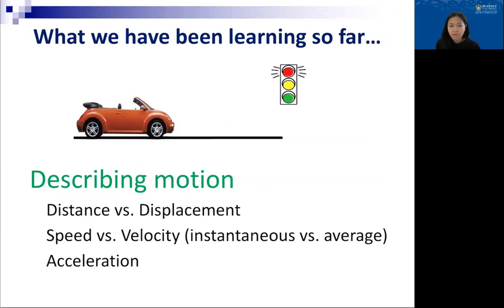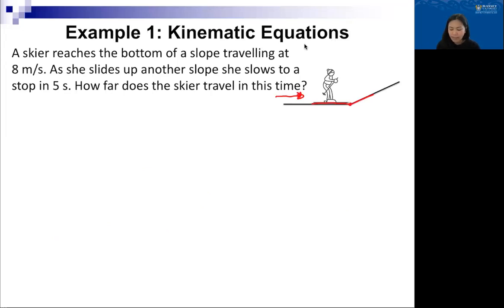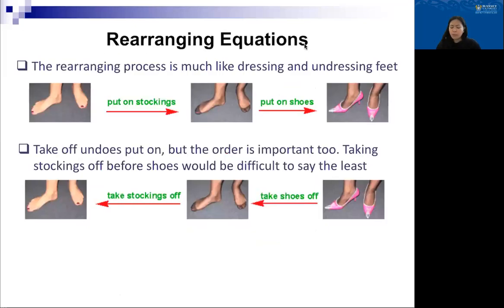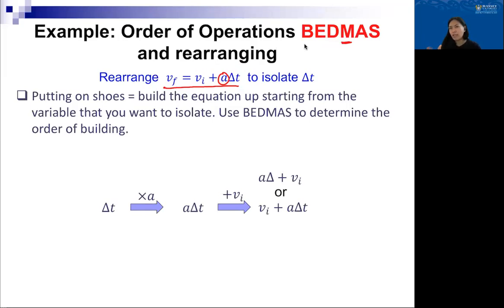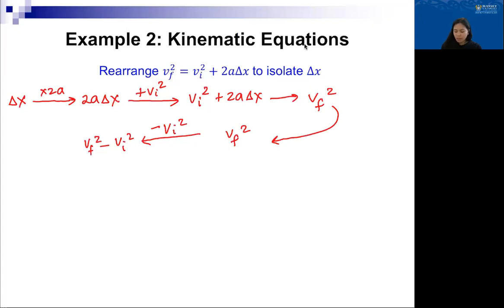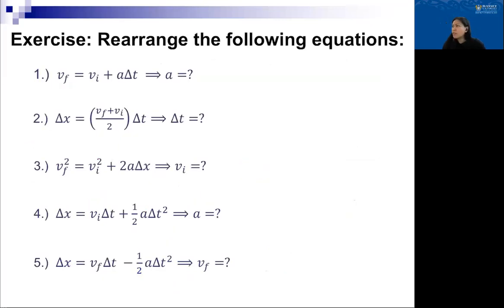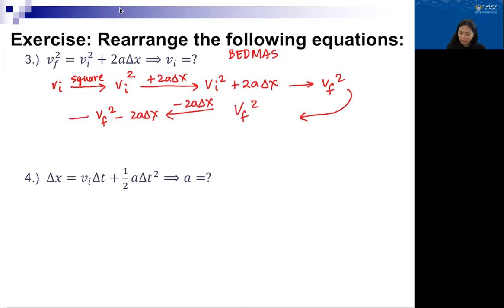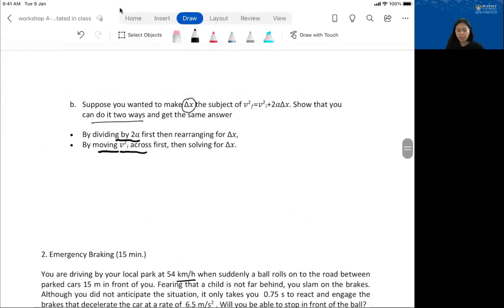124103 Lecture 4: Kinematic equations